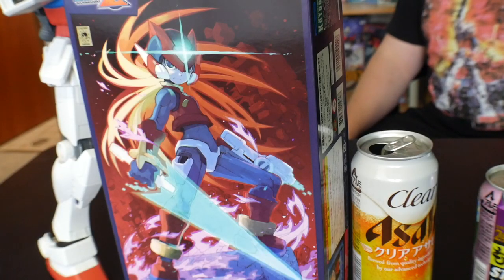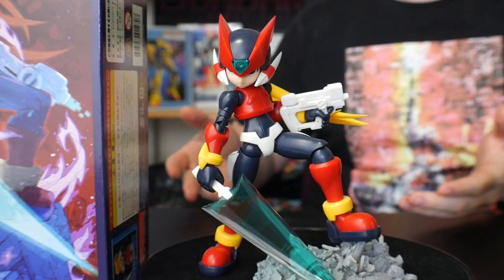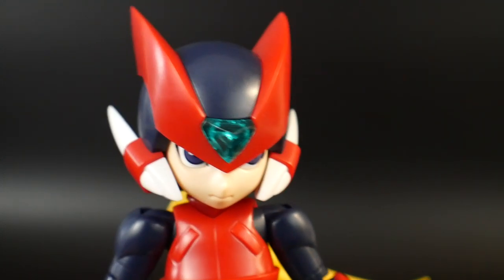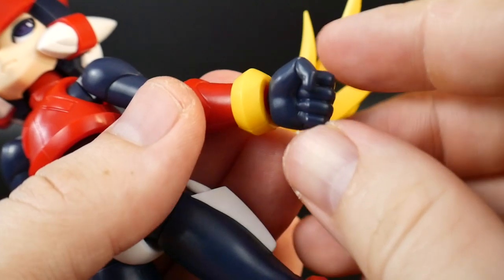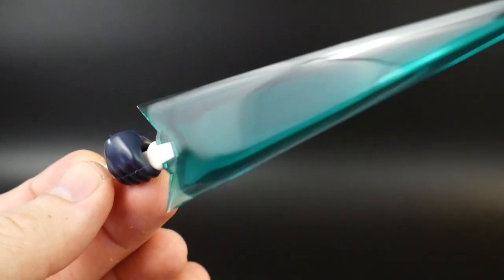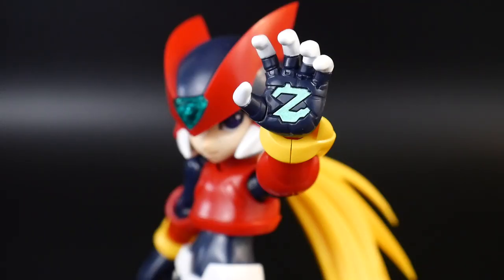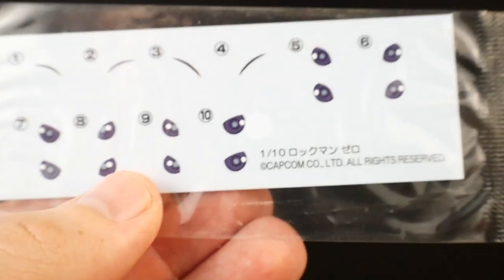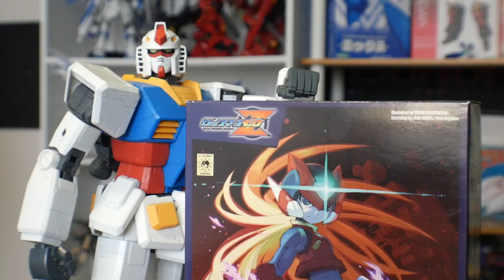Kotobukiya Mega Man Zero Review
thank you TypeV3 for ordering some top of the line big tittie Plamo. Don't forget to check out his channel

Zeta Kai
CRITICAL STRIKE
ForgedHorizons
McGunpla
enthuse Prod.
AleX Legione
Faraz Ahmed